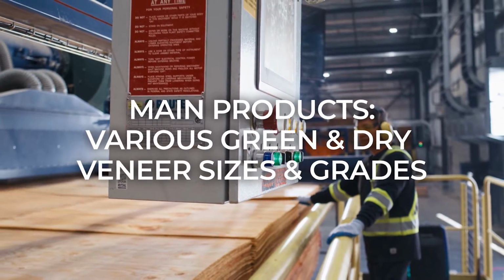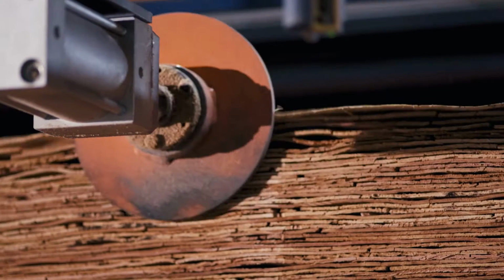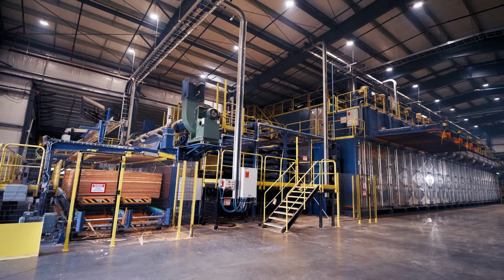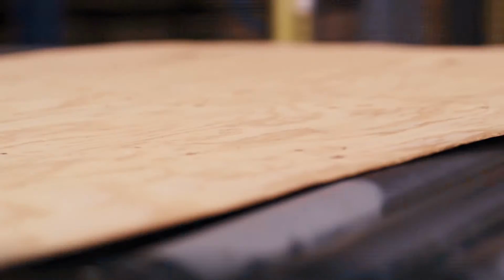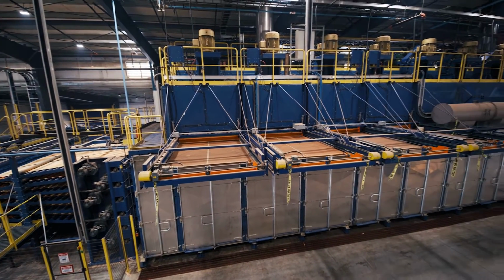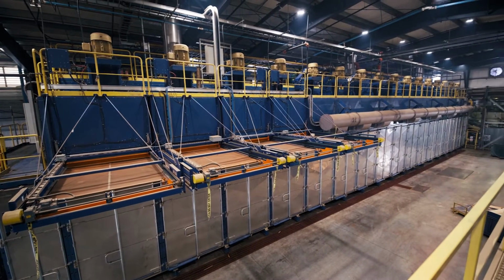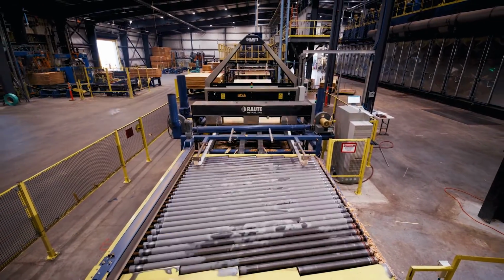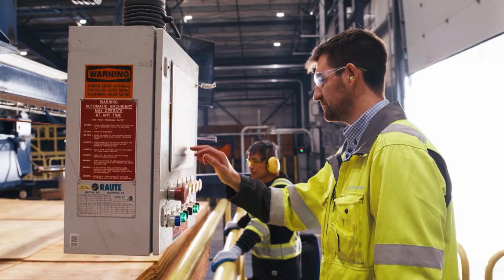Raute Reference: Coastland Wood Industries enhanced operations with the Veneer Drying Line R7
Coastland Wood Industries primarily serves customers in the US and Canada, with a growing presence in Asia in recent years. Their customers utilize Coastland’s products in the manufacturing of LVL, hardwood plywood, softwood plywood, and structural beams, with the veneers often being transformed into essential building materials.

The purchase of Raute Veneer Drying Line R7 was a comprehensive solution, and the team was impressed by the level of automation and technological advancements that Raute has incorporated into its dryer.